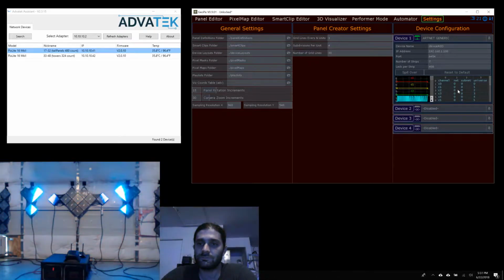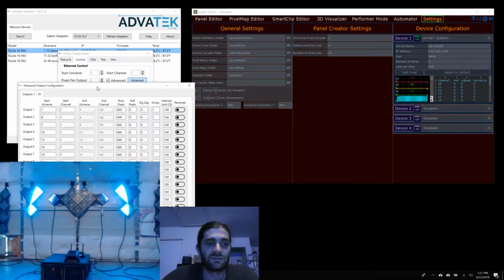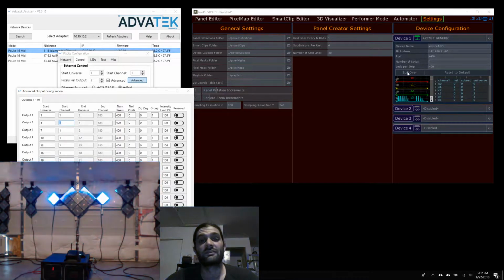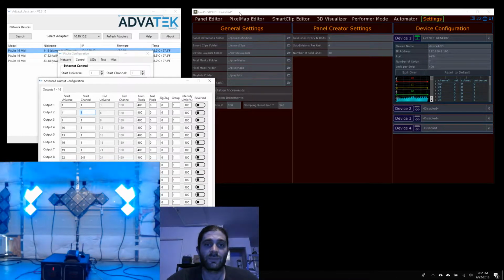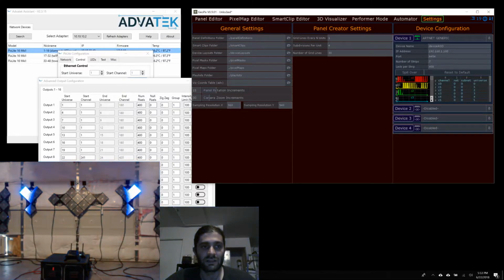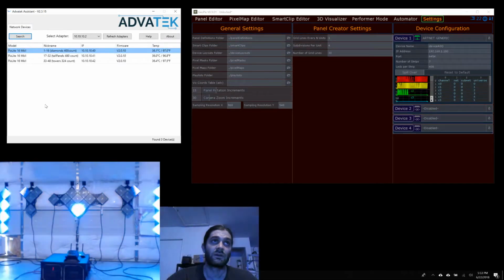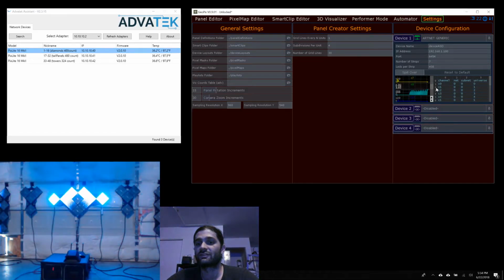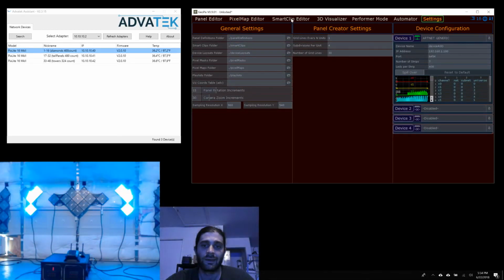GeoPix 0 9.02 - Feature Update - New Download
Hey all, this video walks through the new ARTNET profile I've added to 0.9 and how to use it.

Some of you have had problems with artnet, some not being able to see the data on your leds, or seeing inconsistent results, or not being able to address the pixels in the way you needed or wanted.

This update fixes all of that :)